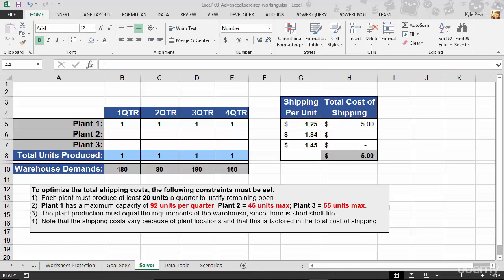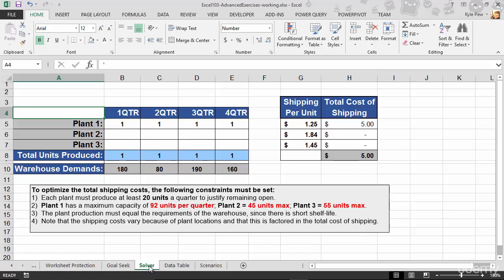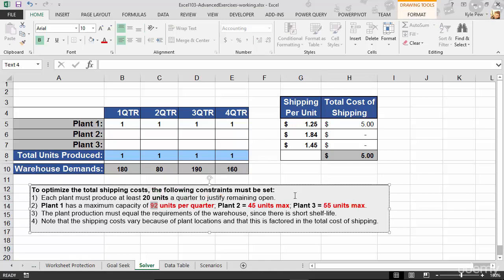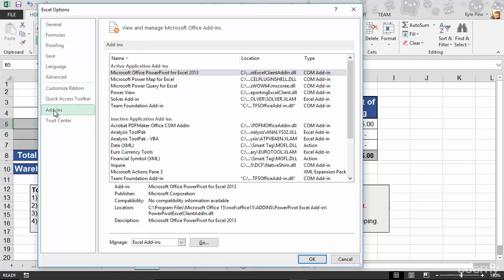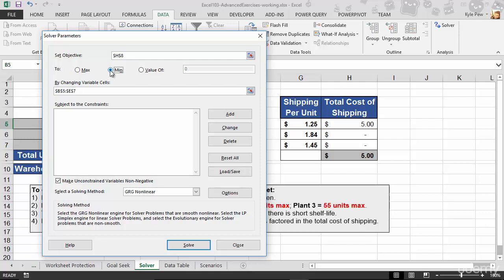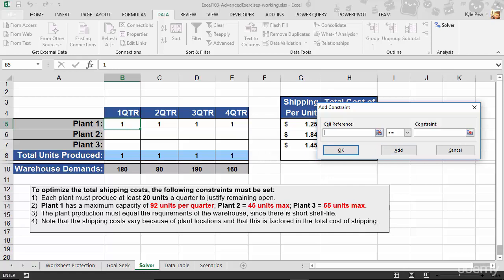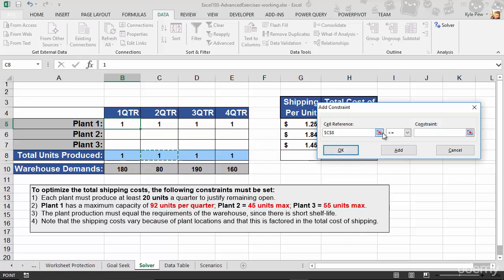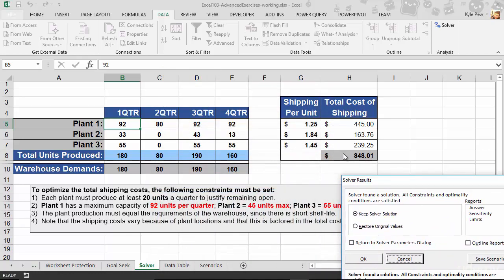Microsoft Excel - Excel from Beginner to Advanced: Working With Excels Solver Tool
Hello viewers!

This is Episode 2 of Microsoft Excel Udemy Course -- Microsoft Excel 103 --  Mastering Excels What If Tools - Working With Excels Solver Tool.

1. Microsoft Excel 101 - An Introduction to Excel
2. Microsoft Excel 102 - Intermediate Level Excel
3. Microsoft Excel 103 - Advanced Level Excel
4. Master Microsoft Excel Macros and VBA in 6 Simple Projects

1. Creating effective spreadsheets
2.Managing large sets of data
3. Mastering the use of some of Excel's most popular and highly sought after functions (SUM, VLOOKUP, IF, AVERAGE, INDEX/MATCH and many more...)
4. Create dynamic report with Excel PivotTables
5. Unlock the power and versatility of Microsoft Excel's Add-In, PowerPivot
6. Audit Excel Worksheet formulas to ensure clean formulas
7. Automate your day to day Excel tasks by mastering the power of Macros and VBA